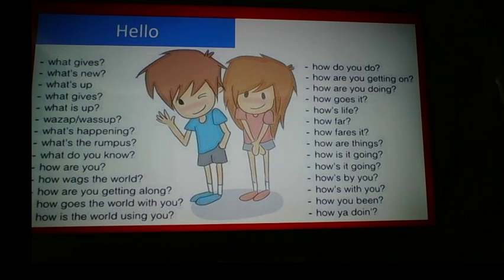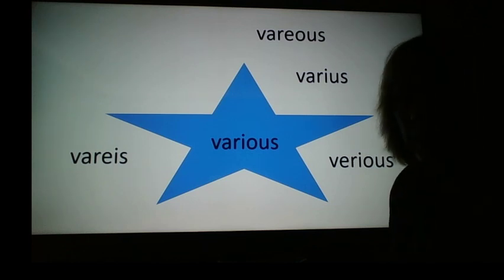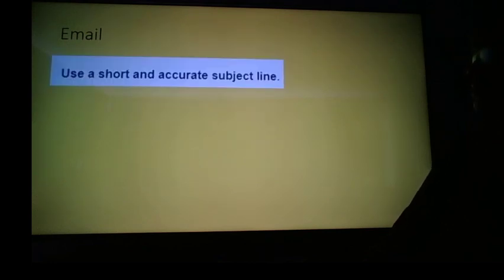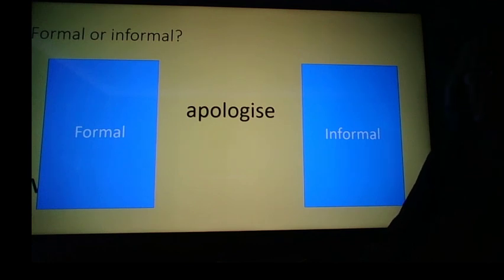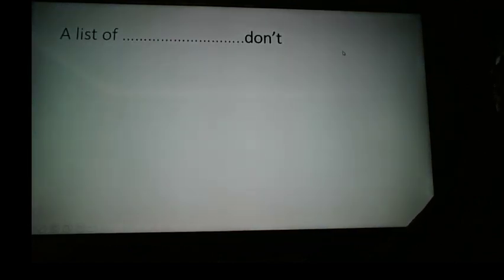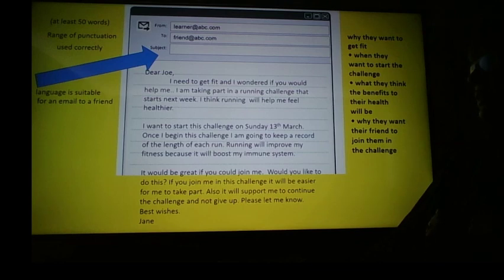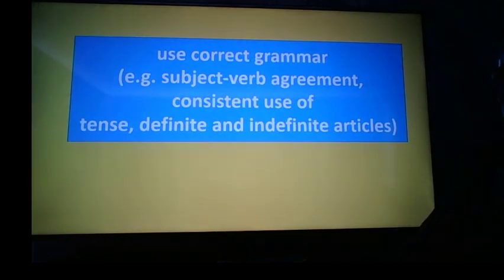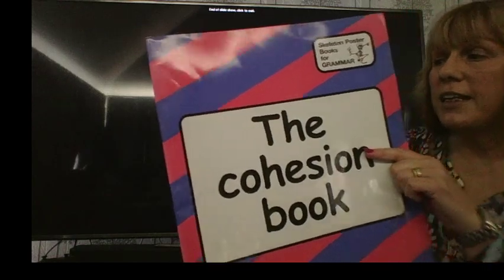Thursday online class at 1:00